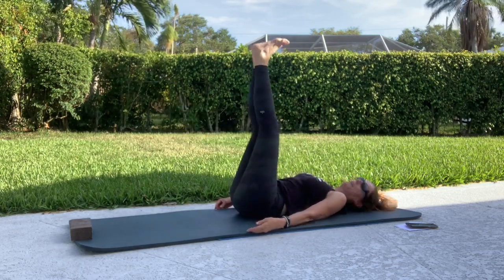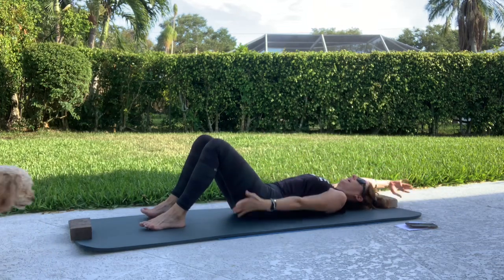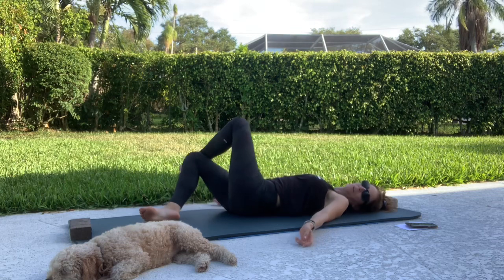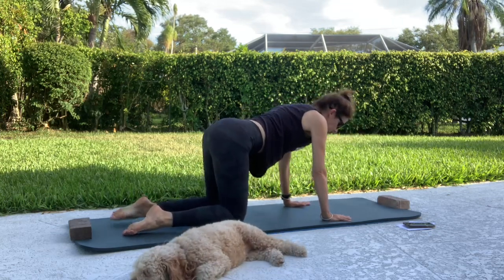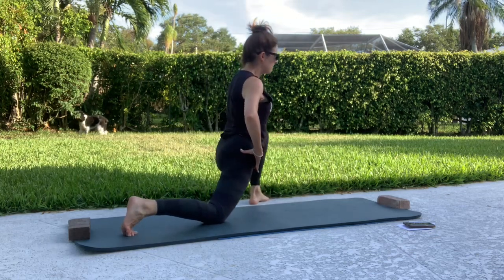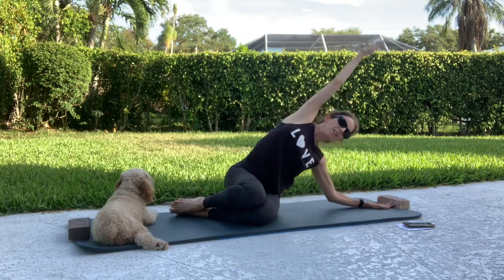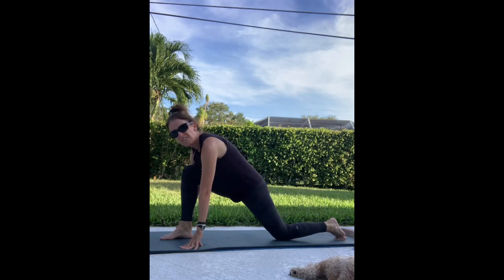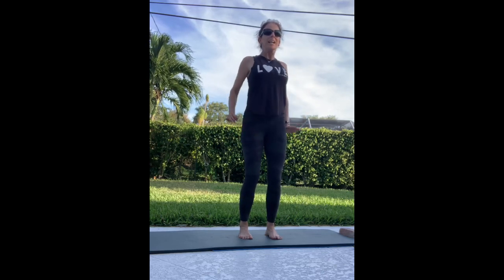Stretch it out...actively!🦒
40 minutes to feeling fantastic...hit the mat